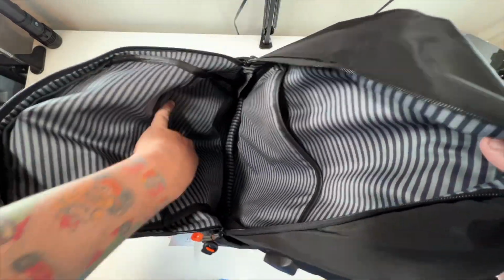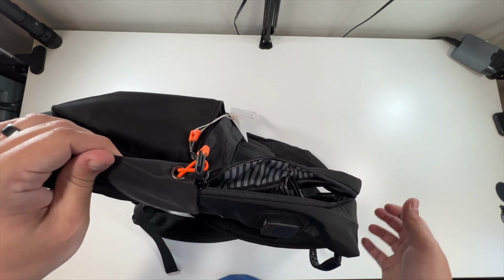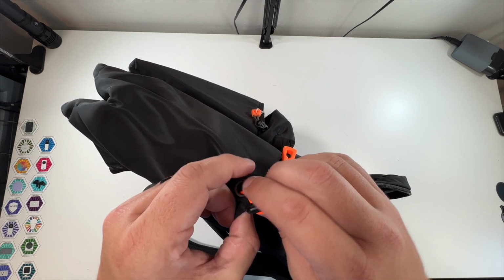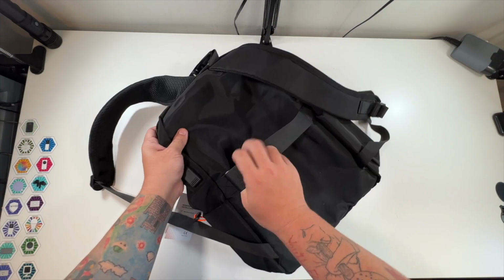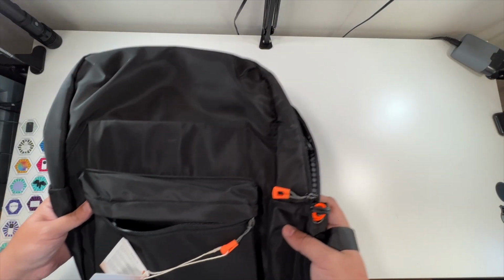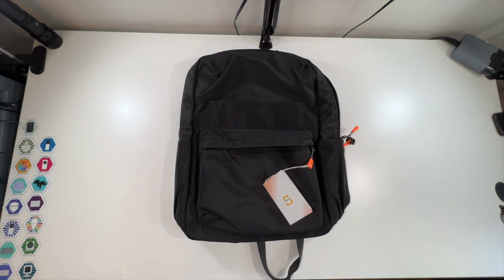SARHLIO 17.7 Laptop Backpack First Look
Would you like to purchase one?